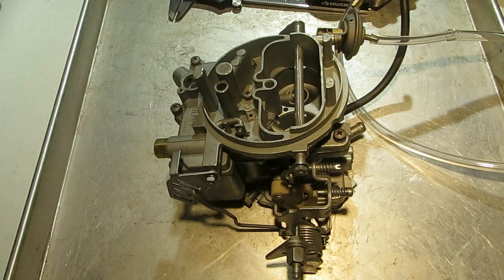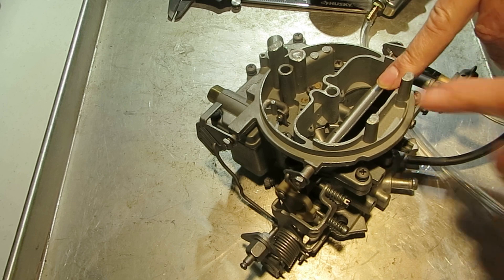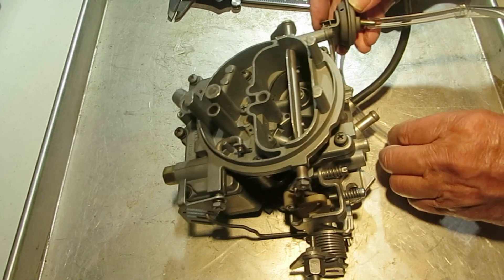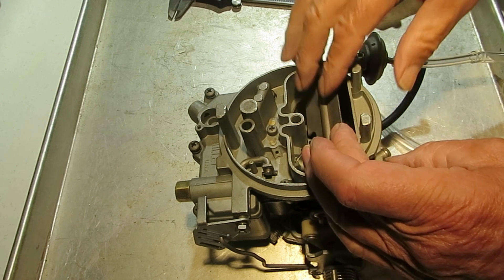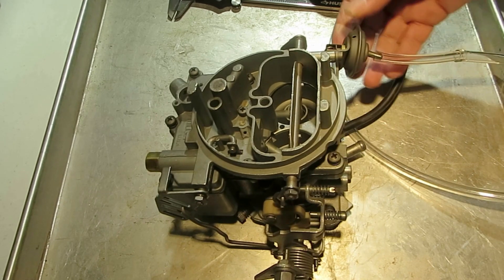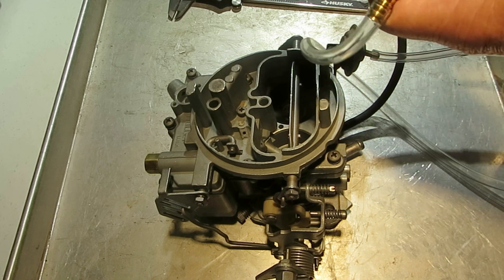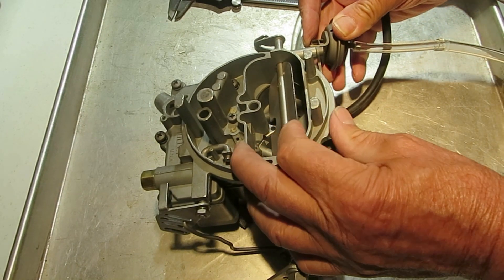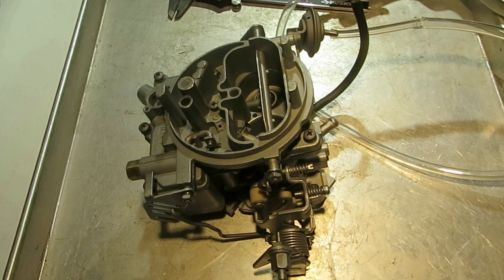Holley 2245 2 Barrel Carburetor Vacuum Break Adjustment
Dive deep into the tuning process of the Holley 2245 2 Barrel Carburetor's Vacuum Break Adjustment in this comprehensive video guide. Learn how to properly adjust the vacuum break to optimize fuel delivery and engine performance. Whether you're a seasoned mechanic or a DIY enthusiast, this video provides step-by-step instructions and valuable tips for fine-tuning your Holley 2245 Carburetor. Watch now to enhance your knowledge and ensure your engine runs smoothly!